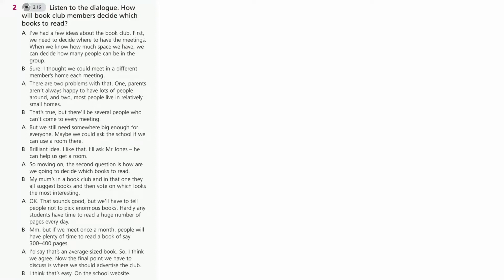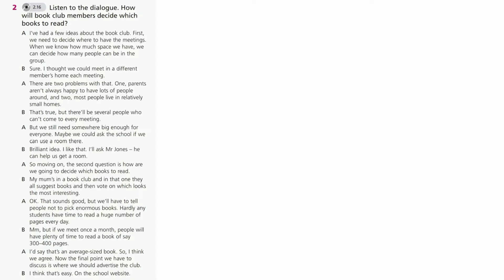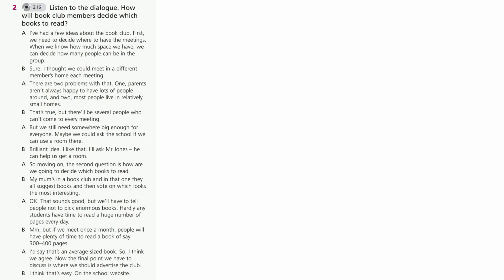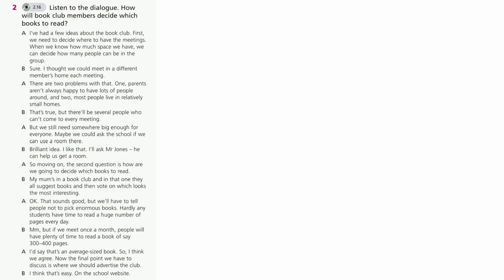English Plus 9. Planning a project. Ex2 p. 62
Module 5. Reading for pleasure